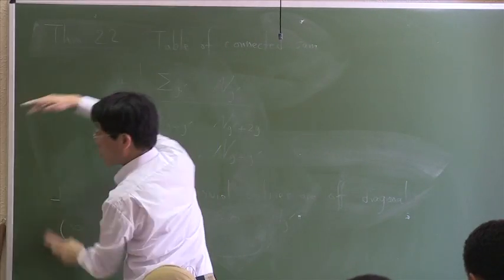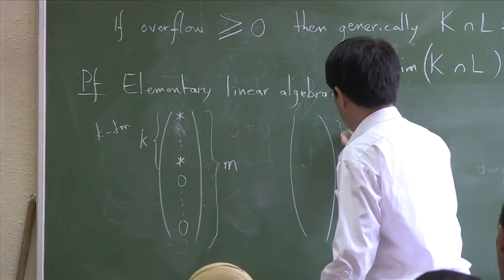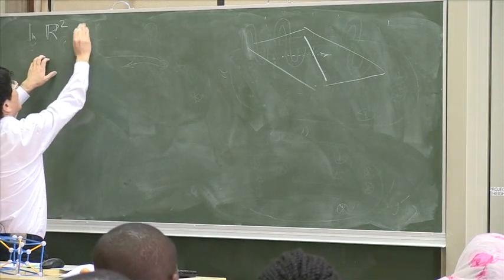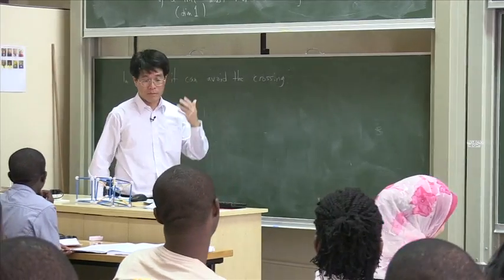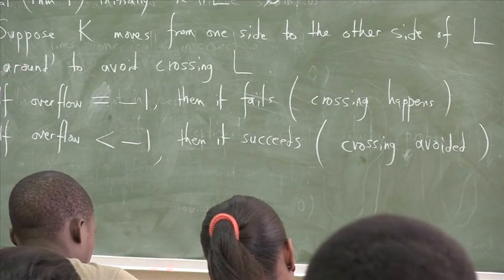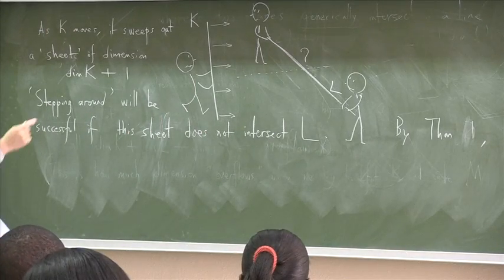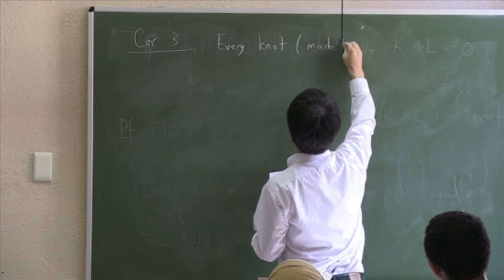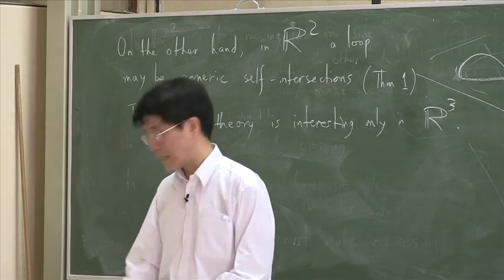Topology & Geometry - LECTURE 05 Part 02/02 - by Dr Tadashi Tokieda